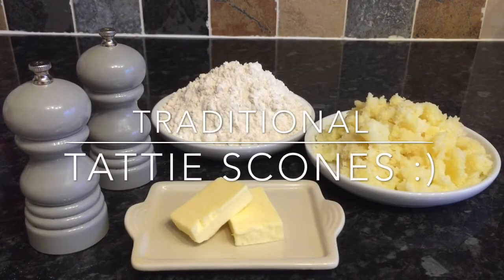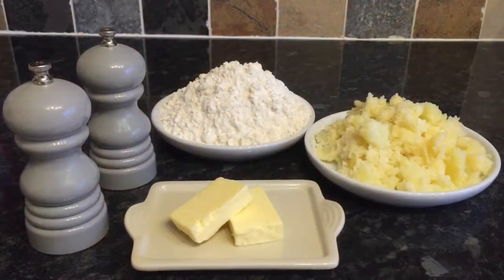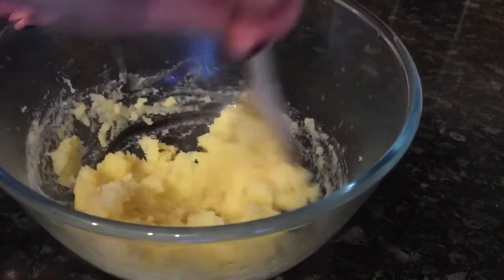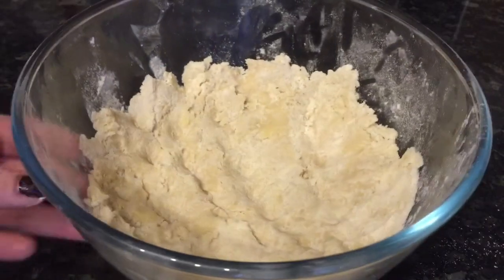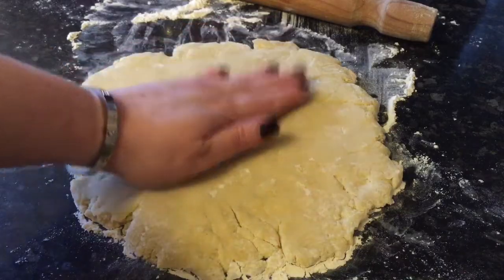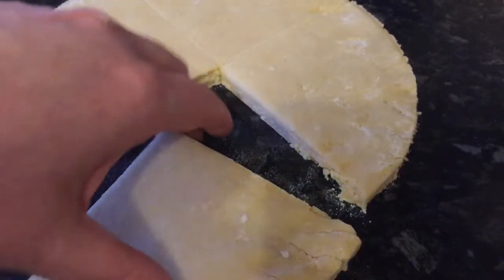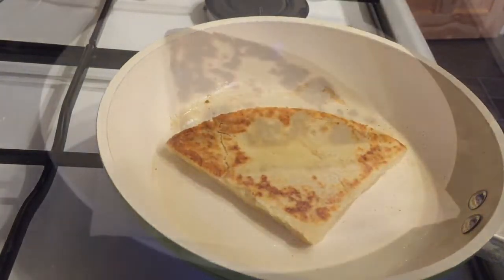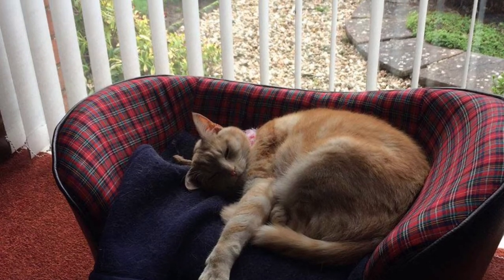Traditional Scottish Tattie Scones recipe & cook with me! :)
Hey guys :) Today I’m making ‘Tattle’ (potato) scones….here’s what you’ll need if you decide to give it a go…….

Shopping List:

Half pound (225g) boiled and mashed potatoes, King Edwards if you can get them.
2.5oz (65g) plain or all-purpose flour
1oz (25g) Butter

Let’s Cook!

1. Boil the potatoes in salted water until tender.
2. Drain the potatoes and mash them with the butter, salt & pepper
3. Mix in the flour to make a stiff dough. The exact amount of flour will depend on the type of potatoes used.
4. Roll out the dough on a floured surface to around 5 to 6 mm thickness.
5. Cut into rounds, use a saucer or small tea plate as a guide.
6.Score the dough to mark 4 equal wedges.
7. Cook in a heavy pan or griddle which has been very lightly greased.
8. Cook each side for about three minutes on a medium heat until the scones are golden brown.